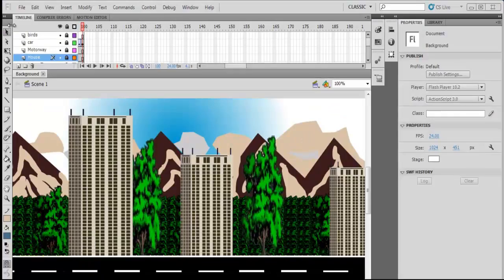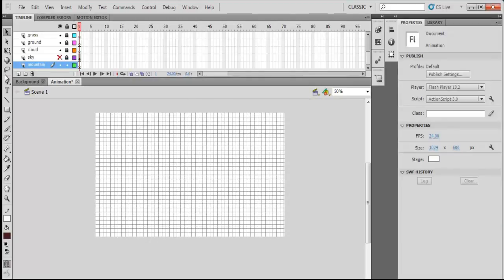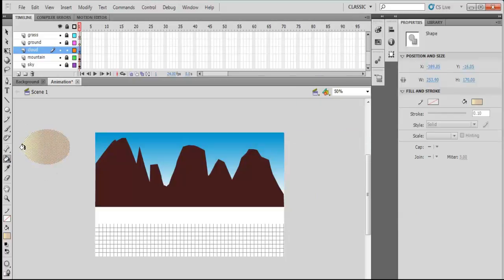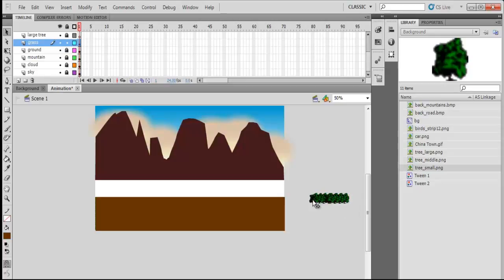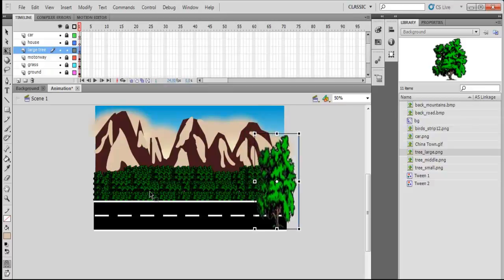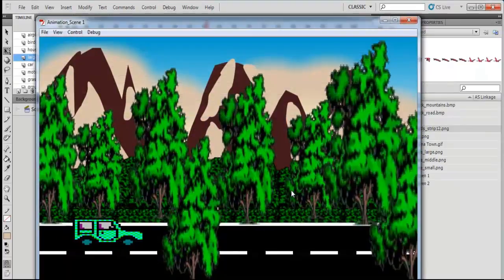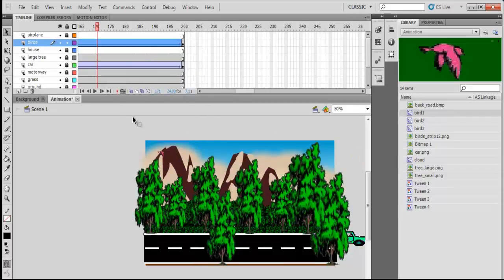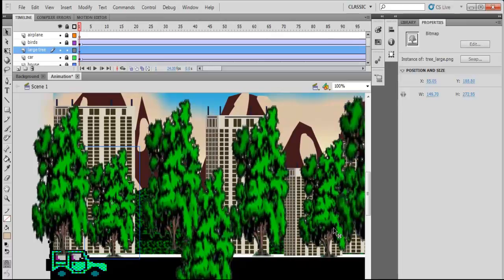Flash Animation - Complete Tutorial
Complete Tutorial of Flash Animation